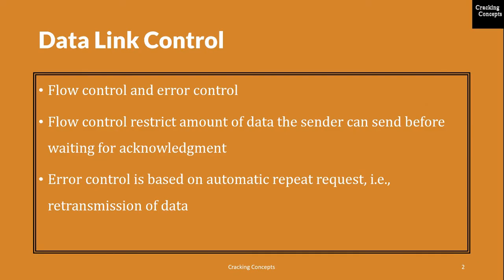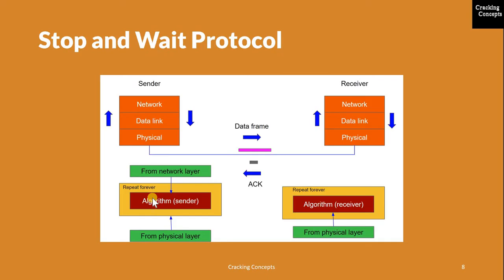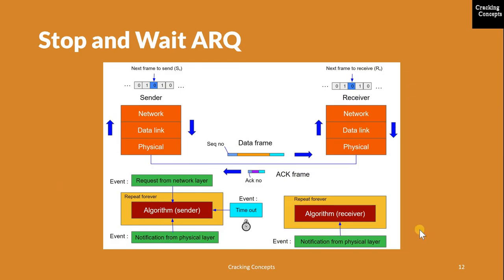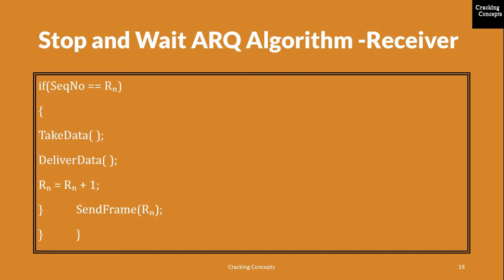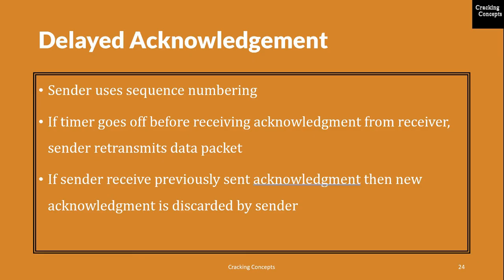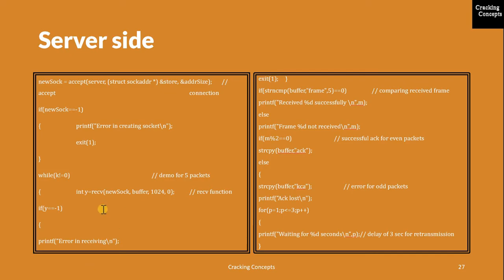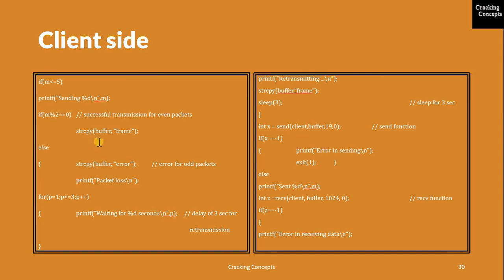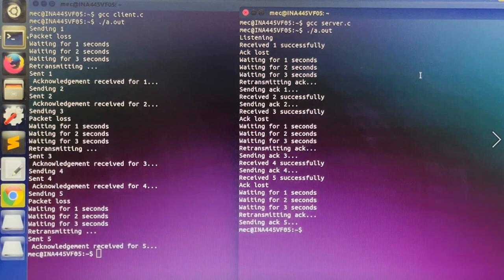NW LAB 7 . Stop and Wait ARQ Flow Control Protocol and Its Implementation in C - Program Demo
Class on Stop and Wait ARQ Flow Control Protocol and Its Implementation in C

0:00      Data link control
0:43      Protocols diagram
1:05      Noiseless channels
1:26      Simplest protocol
2:53      Stop and wait protocol
4:17      Noisy channel
4:44      Stop and wait ARQ
5:21      Stop and wait ARQ diagram
6:08      Stop and wait ARQ algorithm for sender
9:21      Stop and wait ARQ algorithm for receiver
10:33    Stop and wait ARQ flow diagram
11:42    Efficiency
12:05    Problems and their solution
12:14    Lost data packet
12:43    Lost acknowledgement
13:30    Delayed acknowledgement
13:55    Damaged packet
14:14    Program of server side (receiver)
19:07    Program of client side (sender)
21:04    Sample output
22:05    Demo